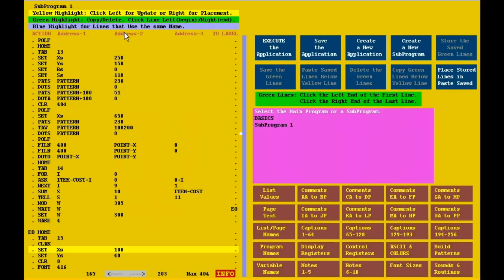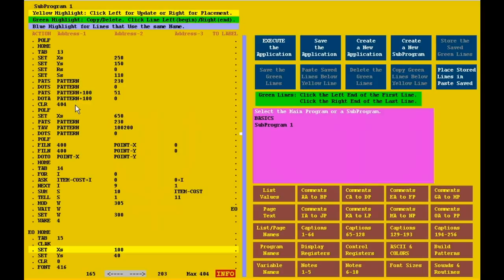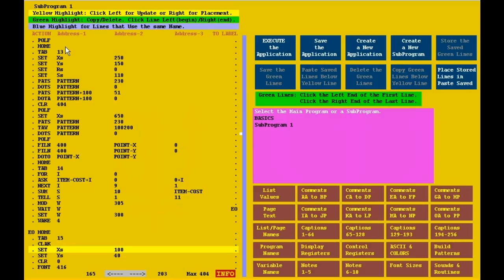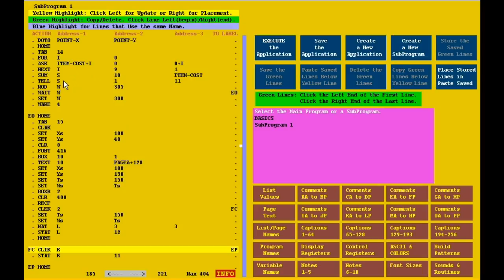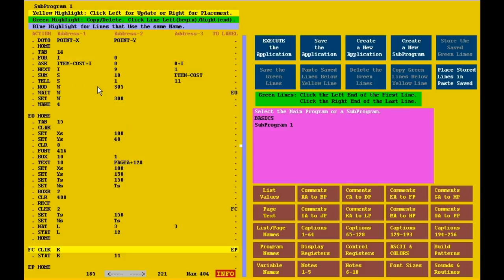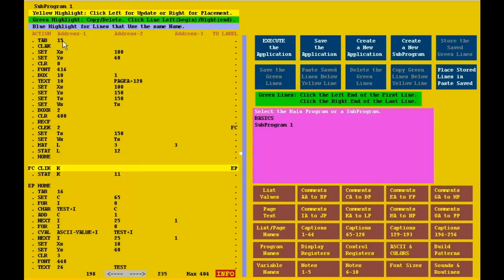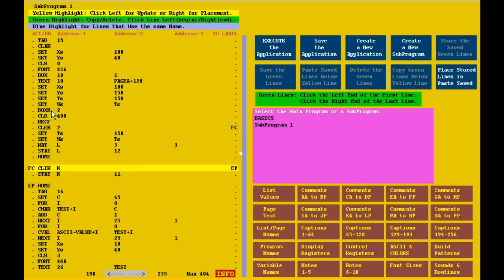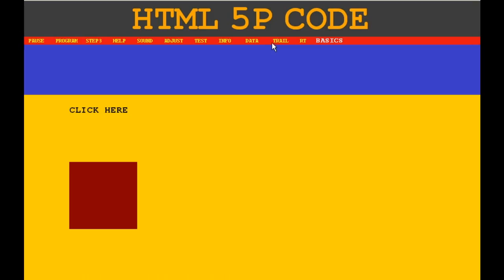HTML5 JAVASCRIPT PCODE ACTIONS 5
Actions:  DOTS DOTA DOTO CLR PATS TAW ASK TELL WAKE
                 CLEK CLIK CLAK BOX BOXR MAT